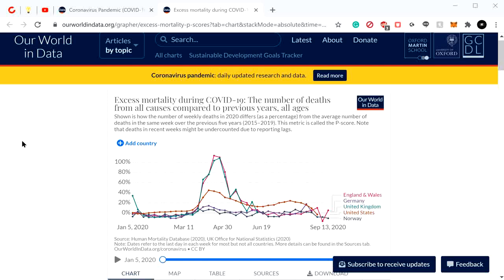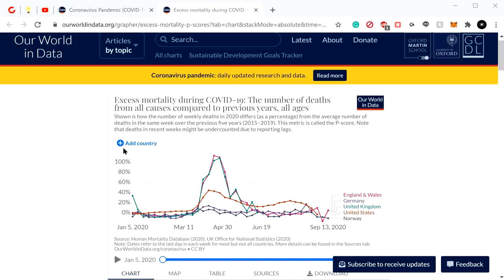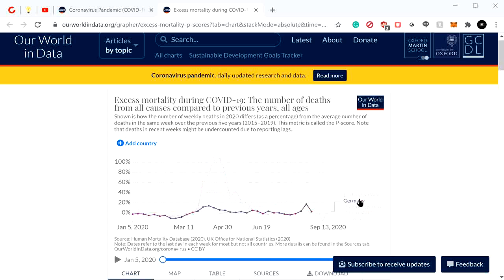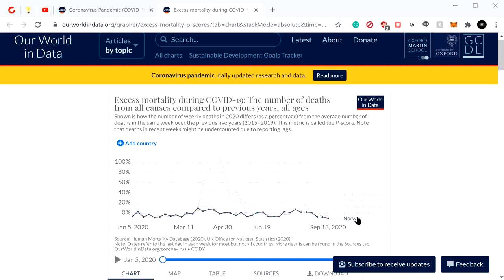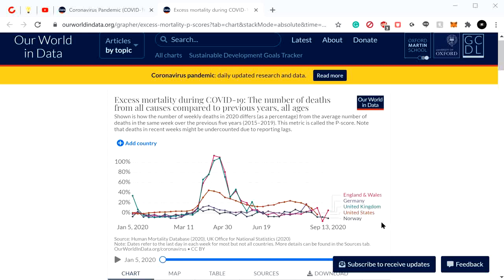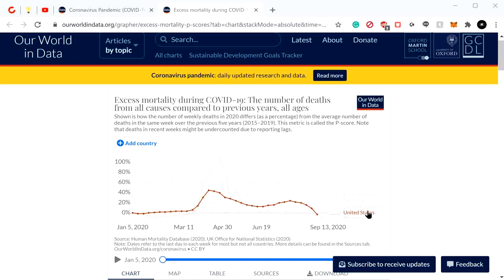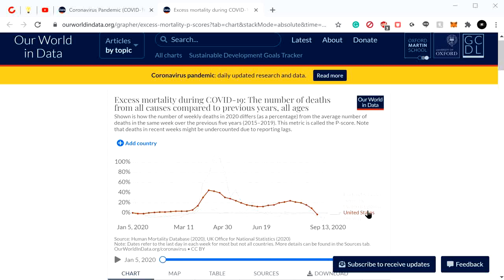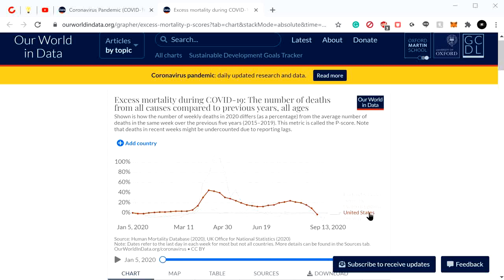Are the lock-downs still necessary?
Are the lock-downs still necessary? What do the statistics say??